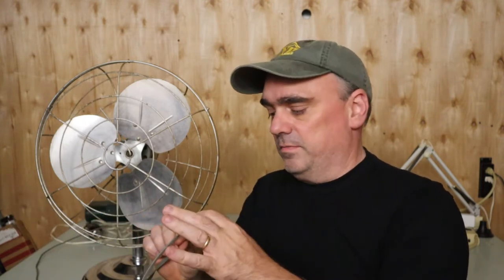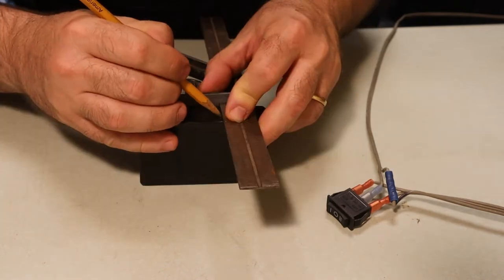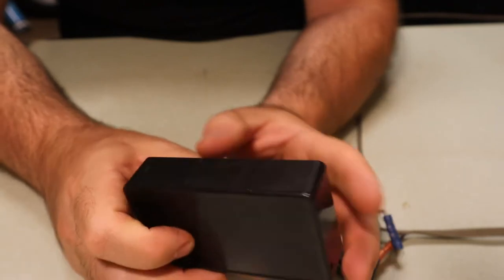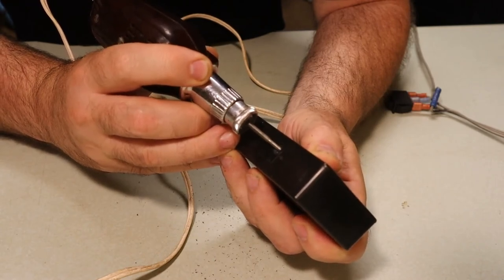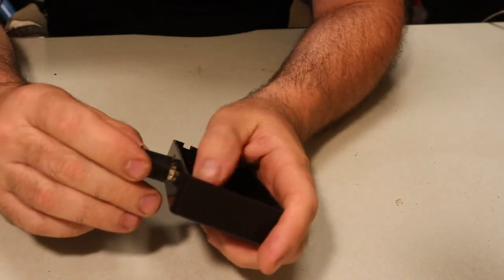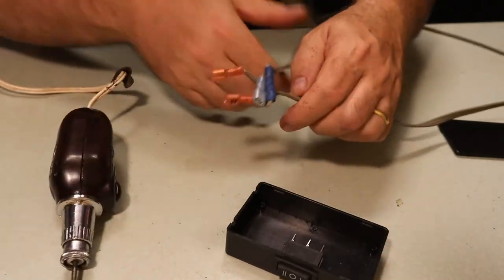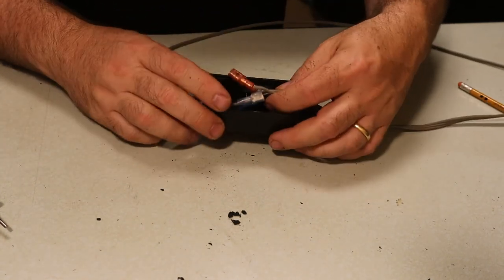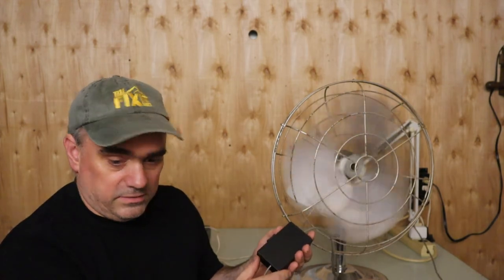Finishing up the Fan 3-Position Switch with a Project Box. Used my CASCO Electr-o-tool Rotary Tool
Today I am finishing a small project that has been hanging over my head for a year and a half.  I replaced the in-line 3 position switch in this fan 18 months ago, but hadn't put a case around it to protect it.   I even bought the  project box shortly after the first video, and it has been patiently sitting on the shelf.  so I used my CASCO Electr-o-tool kit to carve up the box to get the switch and accompanying wiring to to fit.